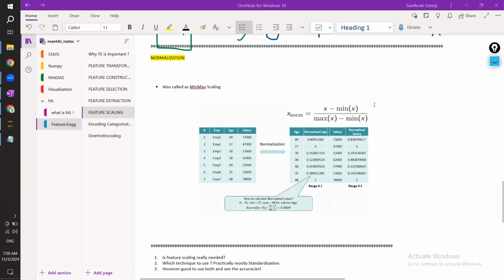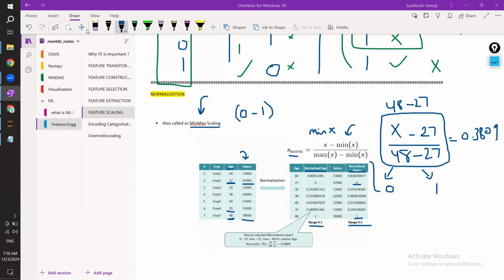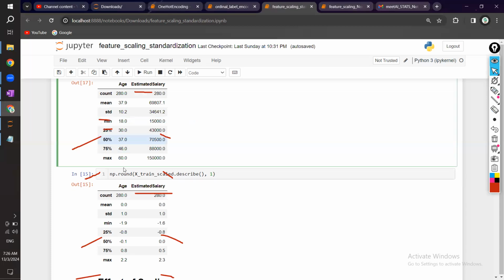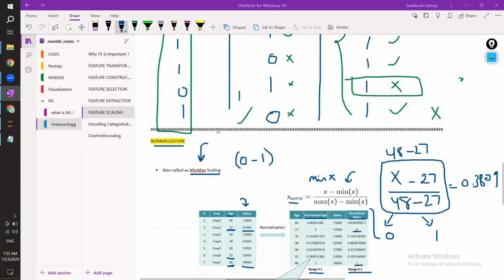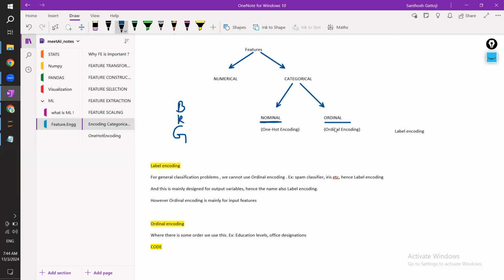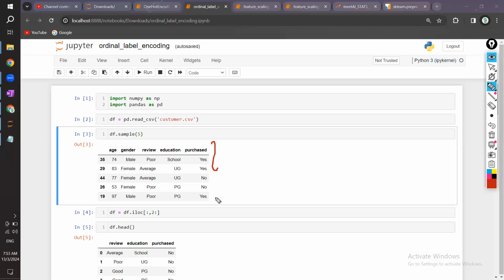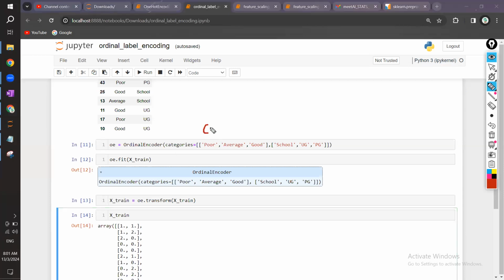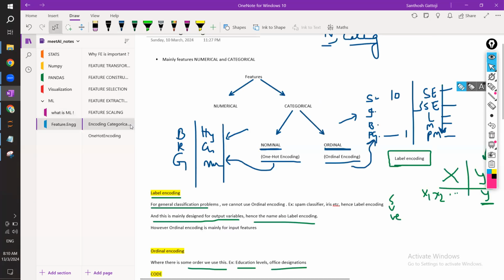meetAI_ML10_Normalization & Encodings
FeatureScaling : Normalization
Encoding Categorical variables : 1. Ordinal encoding 2. Label encoding